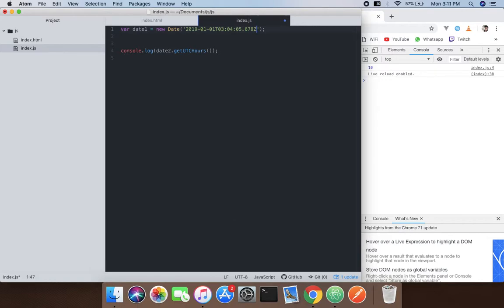Date.prototype.getUTCMilliseconds()-JavaScript Functions-ES6/ECMA2015/JavaScript 2019/JS